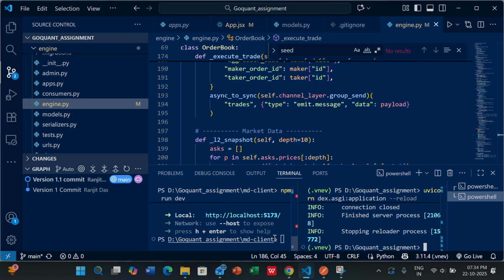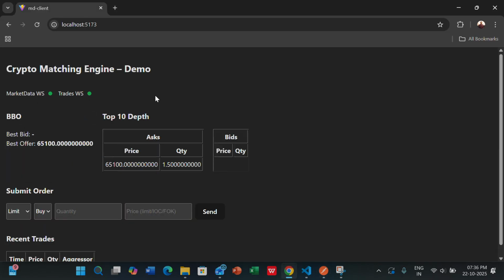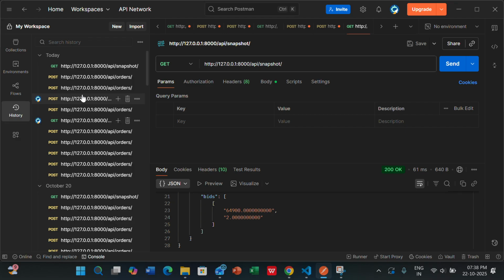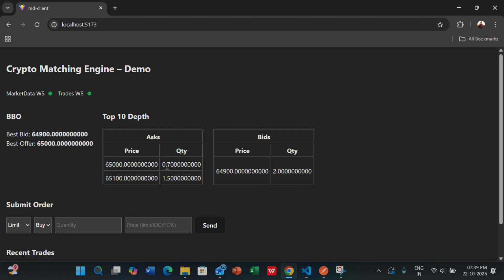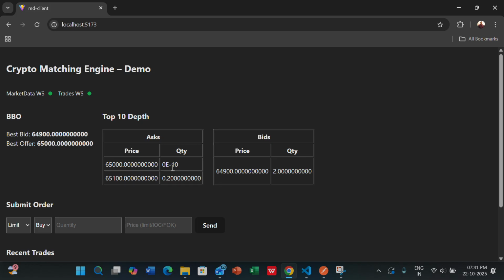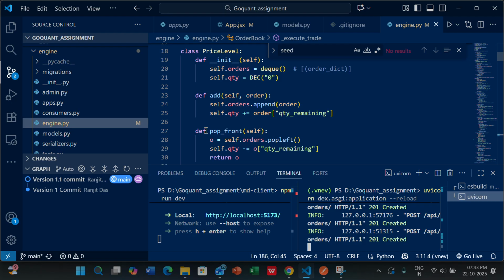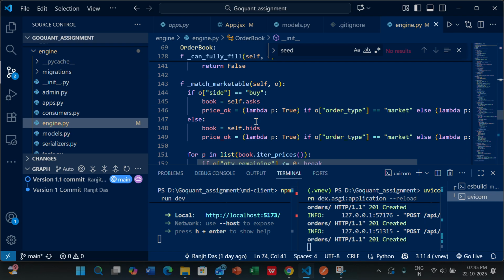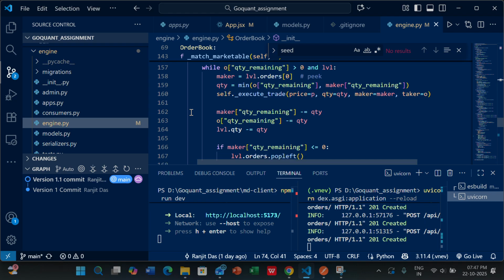GoQuant Backend Assignment - REG NMS Matching Engine